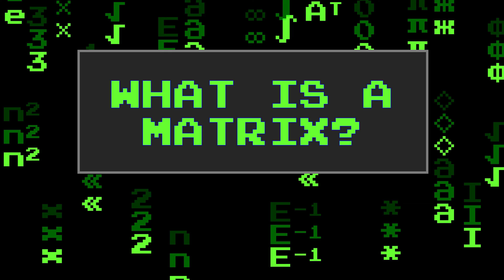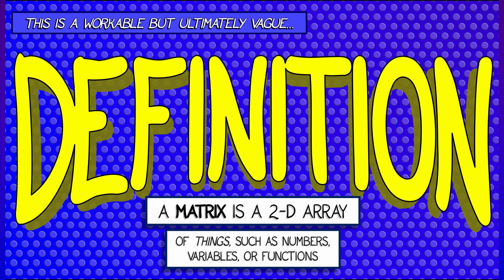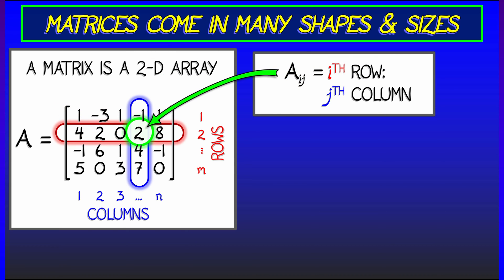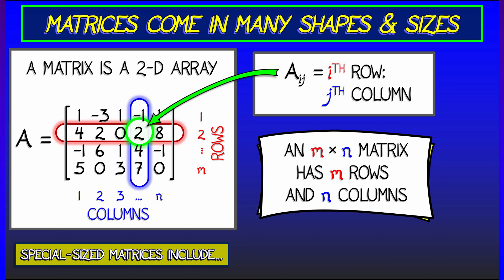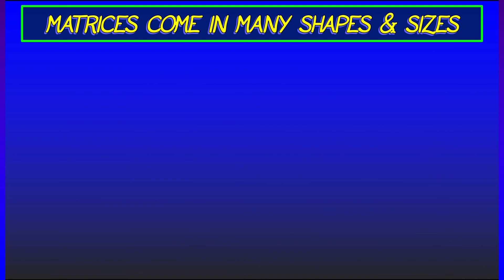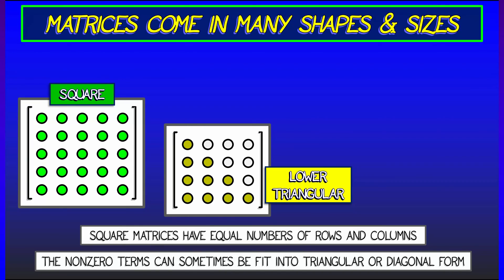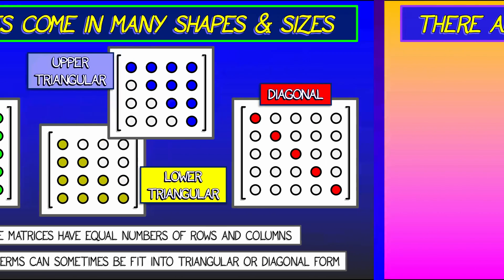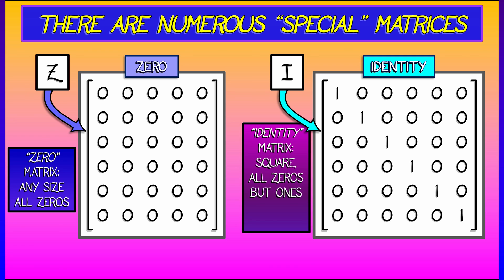CalcBLUE 1 : Ch. 9.1 : Definition of Matrices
What is a matrix? For starters, it's a data structure. Let's explore!